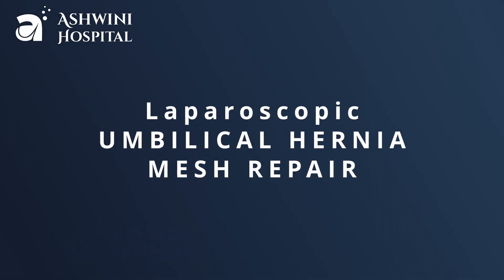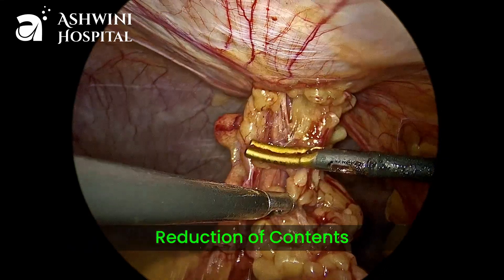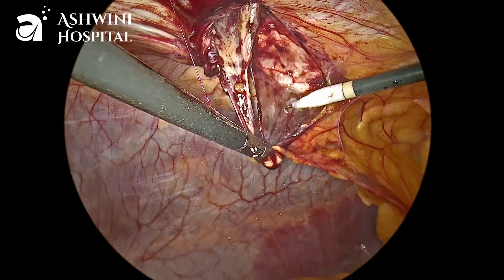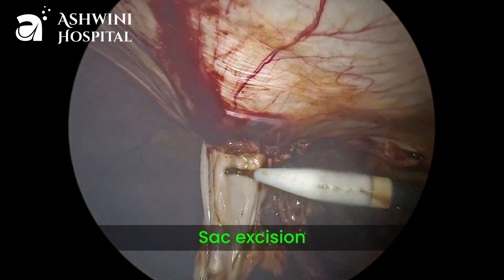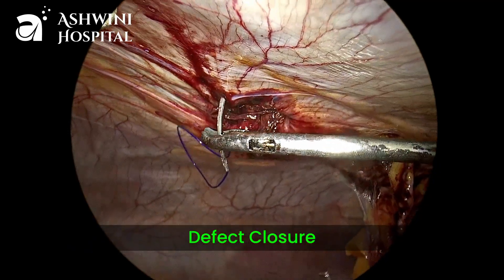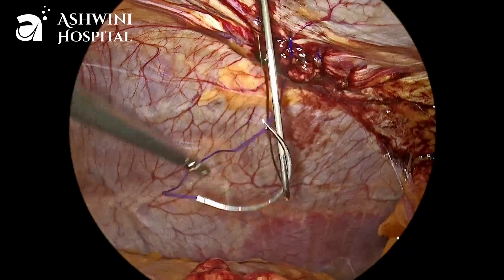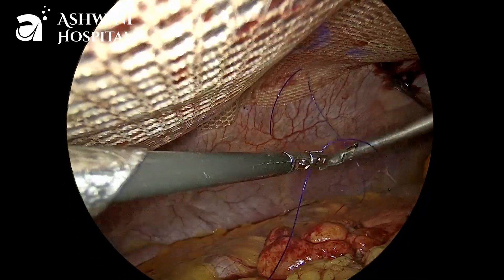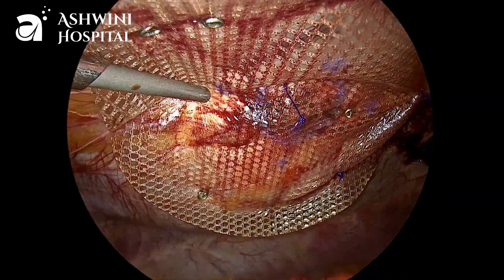How to perform Laparoscopic Umbilical Hernia Mesh Repair? Explained by Surgeon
Laparoscopic Umbilical Hernia Mesh Repair is a minimally invasive surgical procedure performed to treat umbilical hernias by reinforcing the abdominal wall with a surgical mesh.

In this video, Dr. Suresh Kumar Reddy, expert surgeon at Ashwini Hospital, Kurnool, demonstrates step-by-step the surgical technique for umbilical hernia repair using laparoscopic methods.

✅ Key highlights of the video:

What is an umbilical hernia?

Why mesh repair is recommended

Step-by-step operative footage

This video is intended for medical students, surgical trainees, and healthcare professionals who want to learn and understand the procedure in detail.